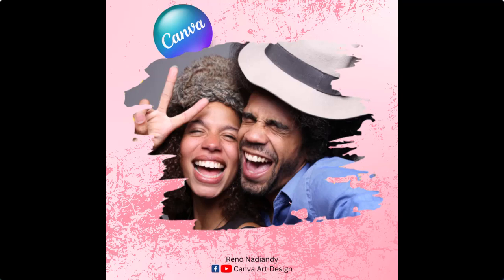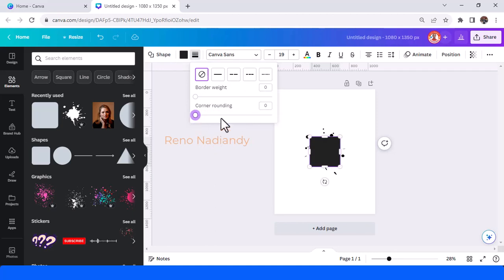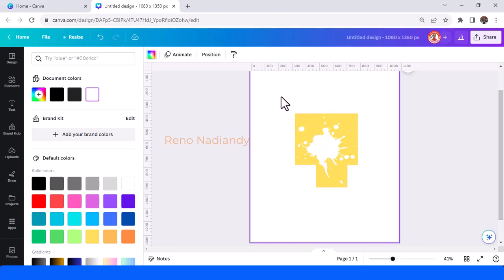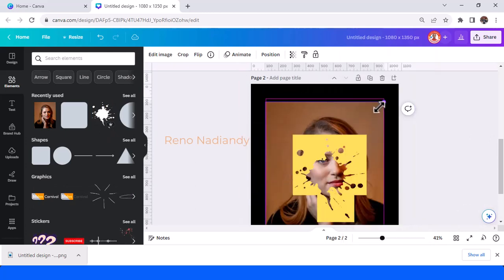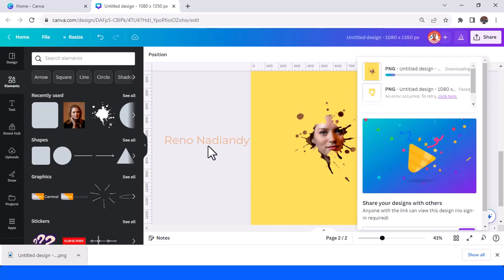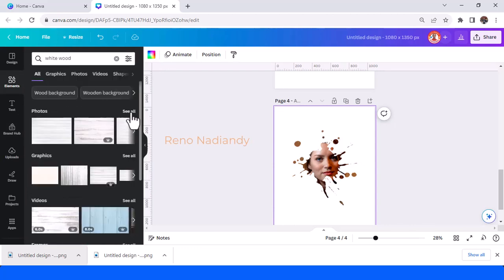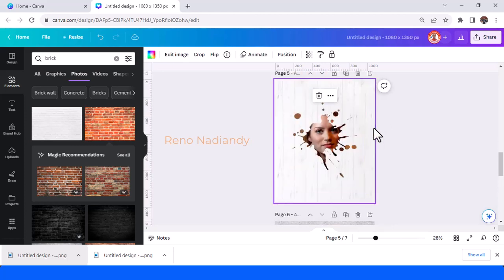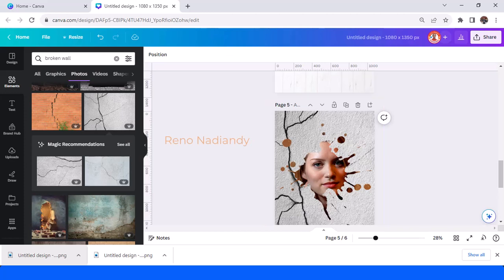Fill Splatter Splash Shape with Photo in Canva Tutorial | Splatter Photo Frame Effect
Welcome to Canva Art Design. In this Canva Tutorial video i will share you how to turn a splatter or splash element to a photo frame.

this tutorial is so simple and i think you guys can make it easily, no matter if you are a designer or just a design enthusiastic (non-designer)

The key point is: pick the spllater element, or splash element that can be contained by a photo. Please not to choose elements with only dot like a grunge elements. and then turn it into a frame and then insert the image to the frame. and done

so, let's start watching and practicing and have fun